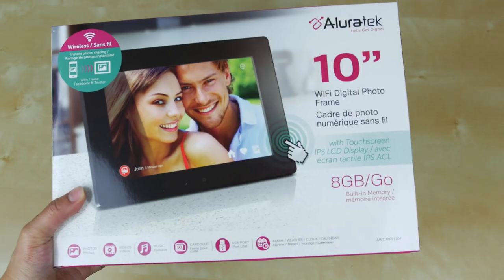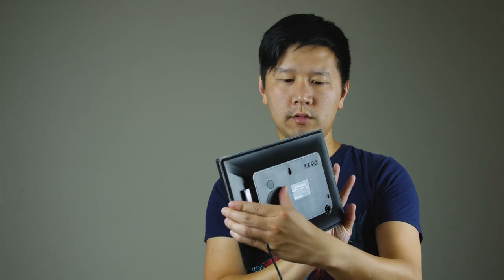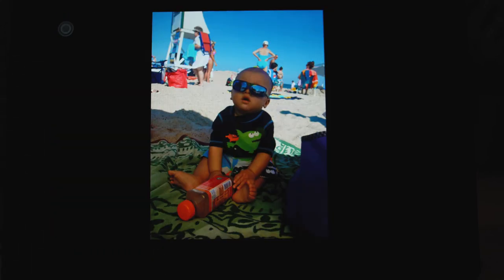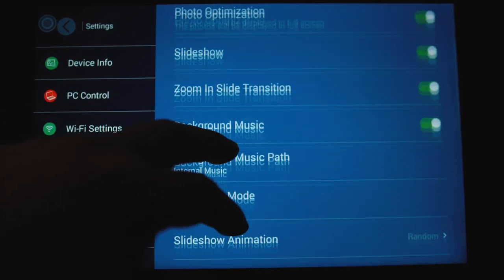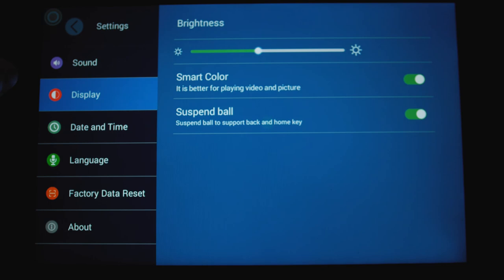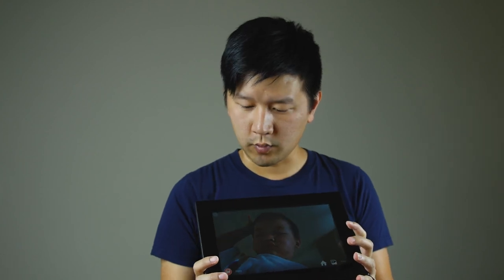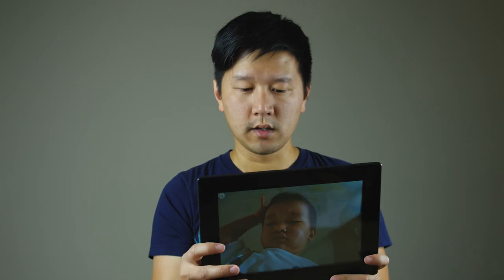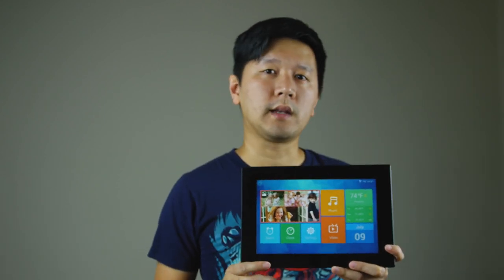Is the Aluratek 10" WIFI Digital Frame Worth It?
Product link:
Aluratek On Amazon

Give away rules:
1) Open to resident in USA & Canada (Sorry they only ship to these markets)
4) End 7/17/2018.
Winner will be randomly pic and announce on the comment section below!

-- My Gears --
: Panasonic G7
: Limo 700W Studio Light